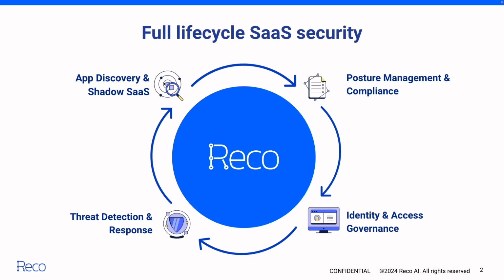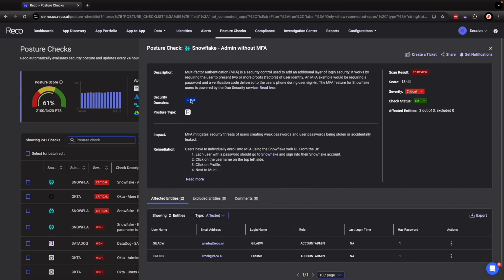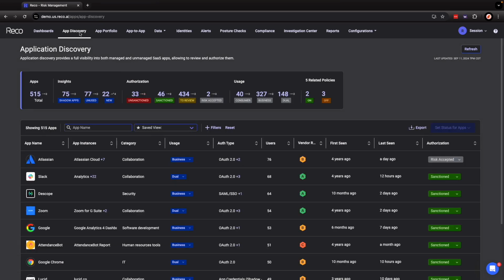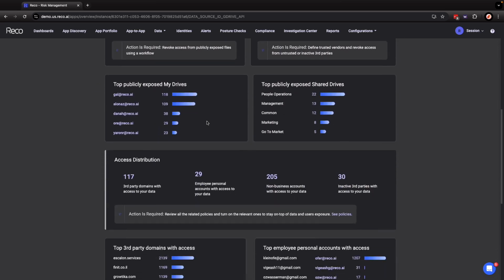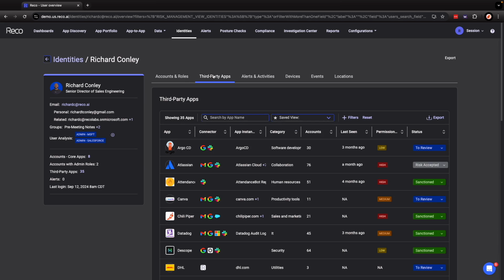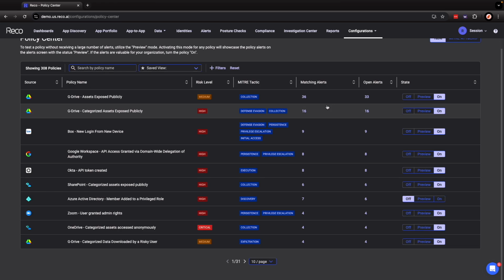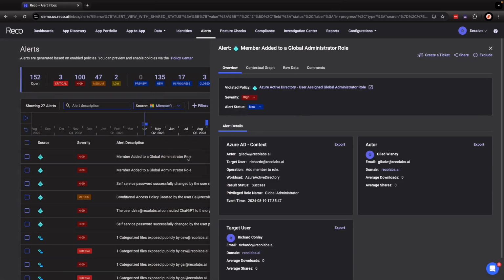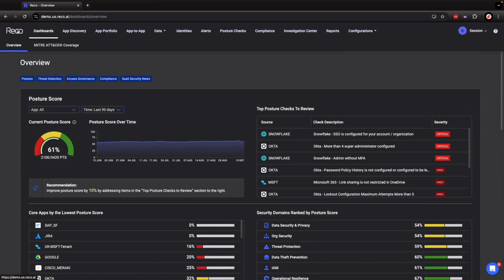Reco SaaS Security Overview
Get a full overview of the Reco SaaS security platform. With Reco, Security teams gain visibility into into their SaaS environment within minutes to discover, control, and protect your SaaS assets.

Improve your security coverage and lower your risk, while saving time and reducing costs. to learn how Reco can secure your SaaS.